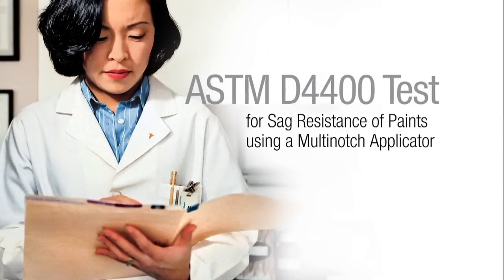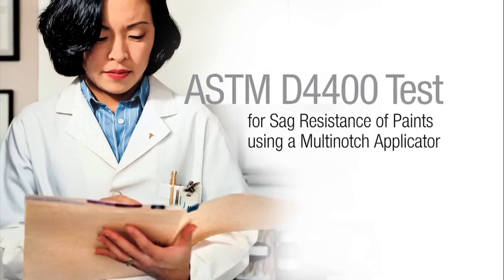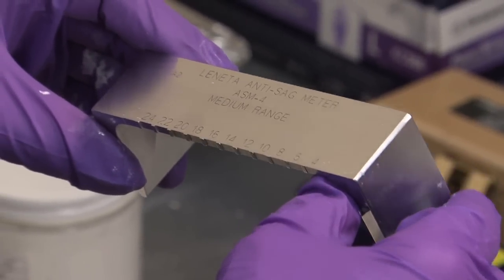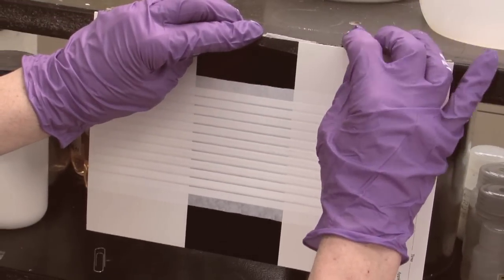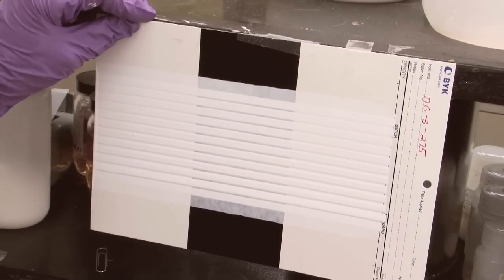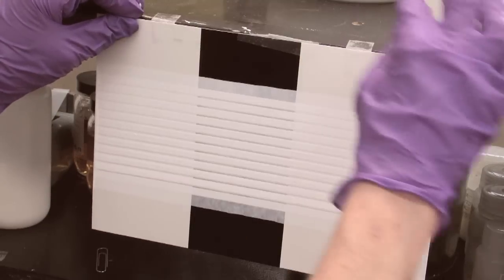12: Sag Resistance -- Passing the Test with 3M™ Ceramic Microspheres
When paint is applied to a vertical or overhead surface, the
pull of gravity can cause it to drip, droop or sag.

We use ASTM D4400 to evaluate a paint's sag resistance.